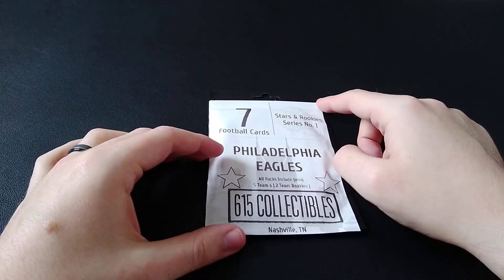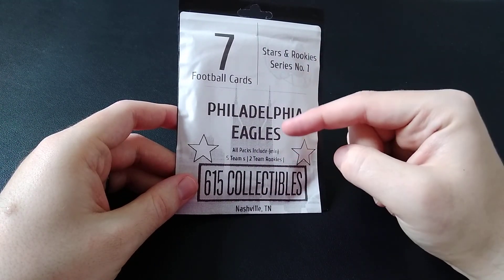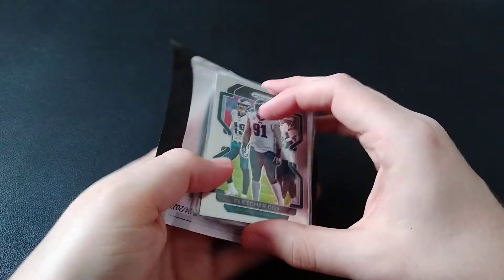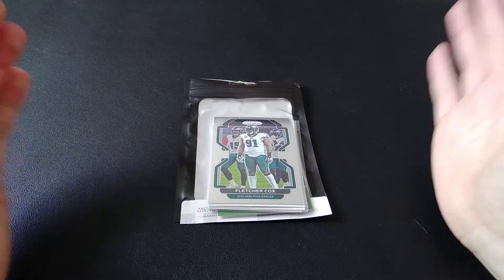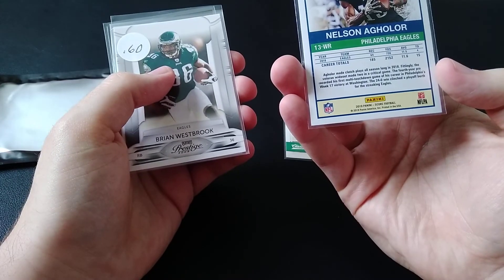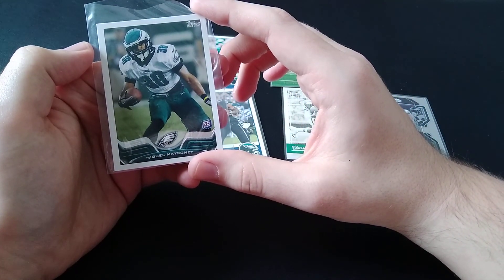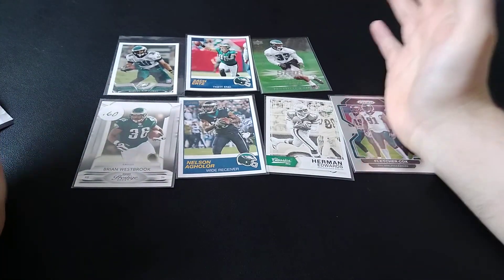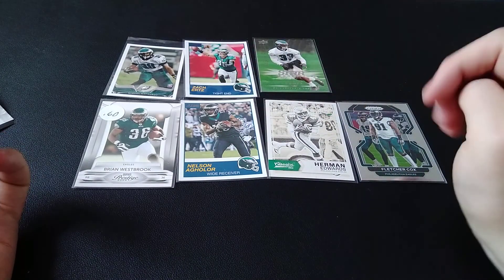Ebay Mystery Repack Review Round 8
Today we take a look at a mystery pack of cards that I bought off of Ebay. I got this item for a total of 11 dollars that includes tax and shipping. With retail being so hard to find in my area I decided for a couple of videos to buy these random mystery packs off of Ebay for the team I collect the Eagles. This one on a scale of 1 to 10 I rate an 7 since there are some cool cards, as well as a hit from an expensive box. As always check out the Footballcardz sub on reddit for a good community to be a part of when joining the hobby. Below is a link to my Ebay store for any cards pulled that I don't collect that would be for sale.